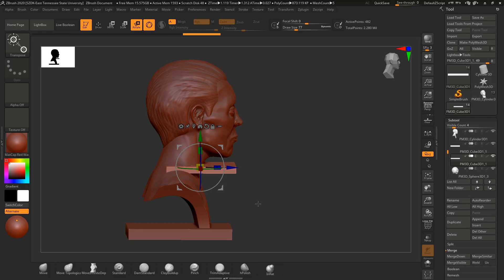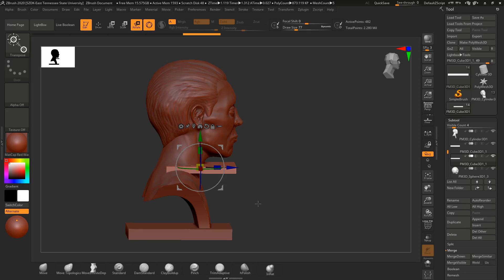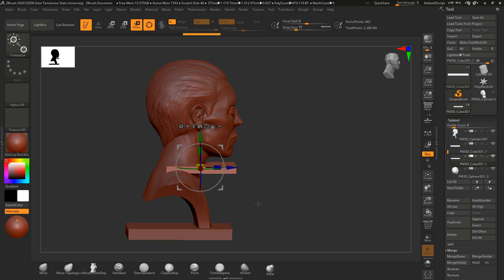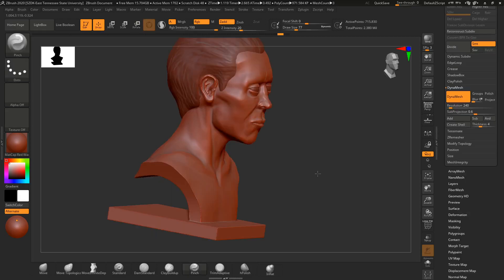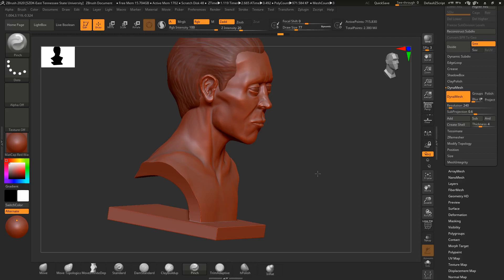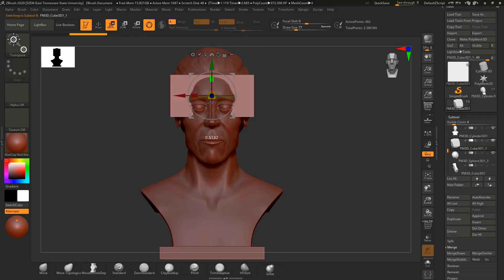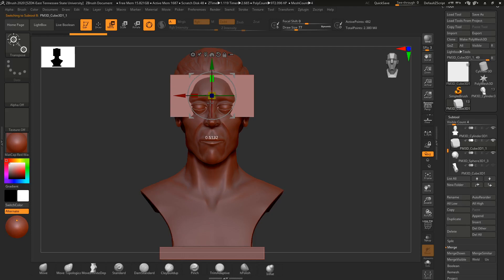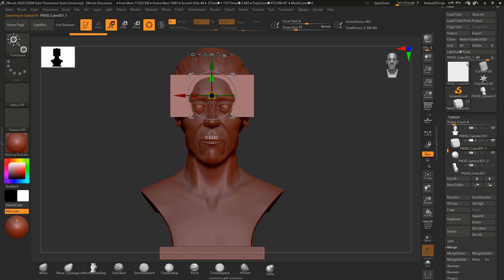DIGM3110F20 WK05 Shirt Base Torso